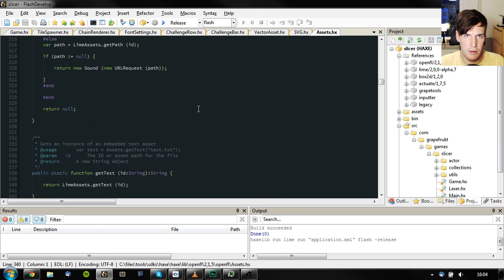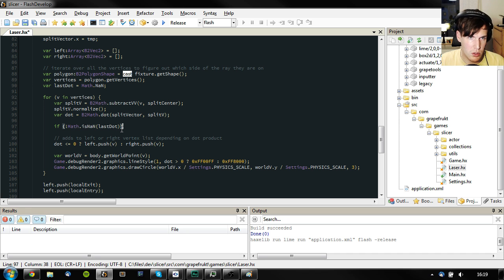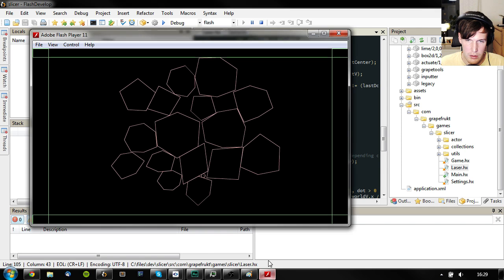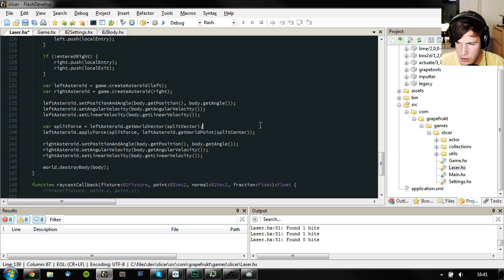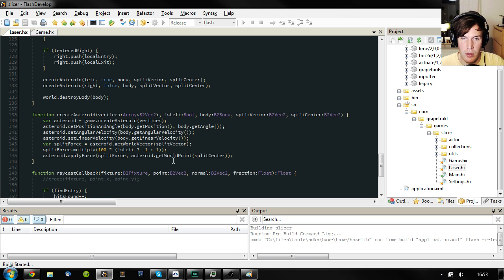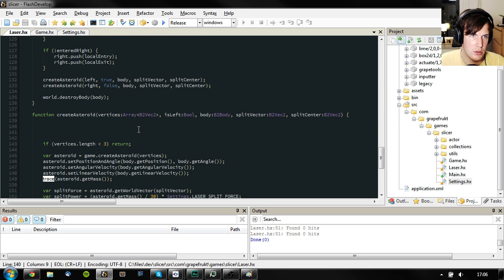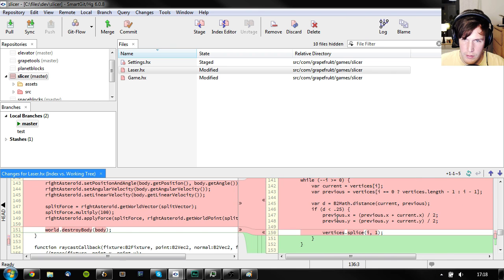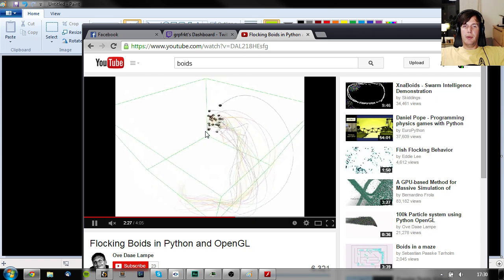Microjam #6 - Asteroids, proper splitting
Come join!